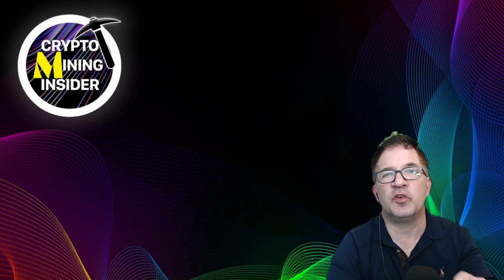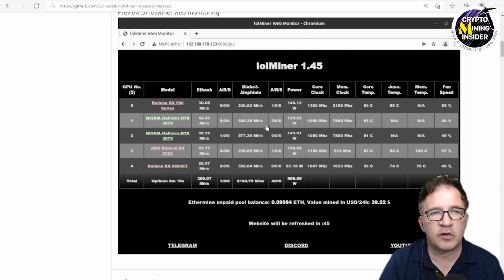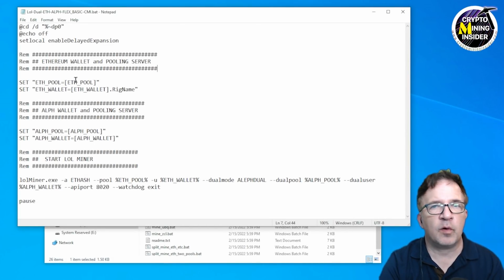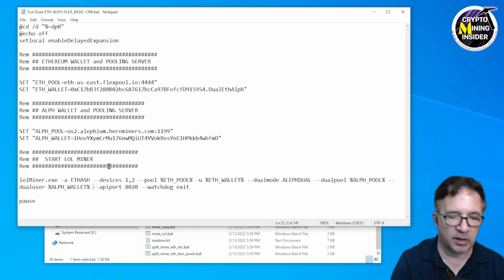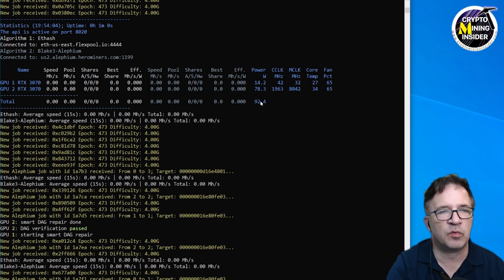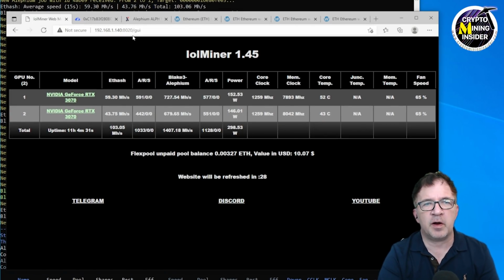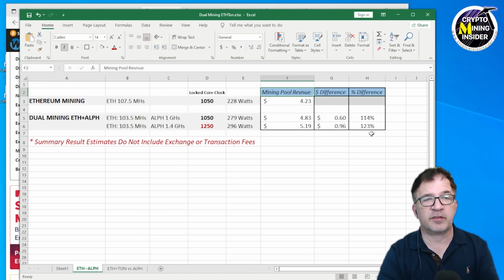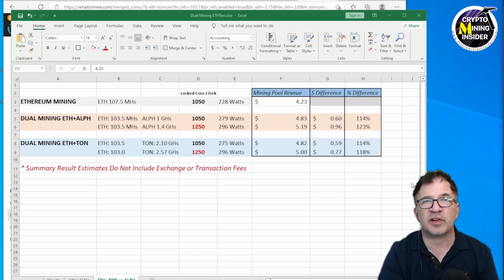Make Higher Profits using lolMINER 1.45 Dual Mining ETHEREUM + ALEPHIUM in Windows | ETH+TON Compare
🔑 In this video I demonstrate STEP BY STEP how I use the latest lolMINER in Windows to effectively Dual Mine of ETHEREUM + ALEPHIUM simultaneously on the same graphic cards using FULL HASH and LHR Graphic Cards for higher mining revenue potential. I will demonstrate how to Configure the ETHEREUM Mining Portion to be Sent to my NICEHASH Wallet where I am paid in BITCOIN. At the end of this video we will compare Dual Mining ETH+ALPH vs Dual Mining ETH+TON

▶️ 𝐀𝐌𝐀𝐙𝐎𝐍 Link for Mining Gear we use * (it helps me out 👍)

 🙏 Thanks again for Supporting our Channel

⛏️ How to Create a ALPH Wallet (Step by Step)

** NICEHASH USERS HAVING CONECTION ISSUES ; You may neeed to add "--ethstratum ETHV1" to the batch file. See GitHub Issue

📰 LoLMiner Sample Basic Batch File – Replace the Values in [  ]
@cd /d "%~dp0"
@echo off
setlocal enableDelayedExpansion

Rem
Rem ## ETHEREUM WALLET and POOLING SERVER
Rem

SET "ETH_POOL=[ETHEREUM-POOL]"
SET "ETH_WALLET=[ETHEREUM-WALLET].RigName"

Rem
Rem ## ALEPHIUM WALLET and POOLING SERVER
Rem

SET "ALPH_POOL=[ALPH-POOL]"
SET "ALPH_WALLET=[ALPH-WALLET]"

Rem
Rem ##  START LOL MINER
Rem

lolMiner.exe -a ETHASH --pool %ETH_POOL% -u %ETH_WALLET% --dualmode ALEPHDUAL --dualpool %ALPH_POOL% --dualuser %ALPH_WALLET% --apiport 8020  --watchdog exit
pause

This Video is made for Informational and Entertainment Purposes Only
We are NOT professionals and we do NOT endorse Overclocking Graphic cards or Specific Values
We will not be responsible for any consequences you may get when trying to overclock your graphic card (video card).  IMPROPER OVERCLOCKING CAN PERMANENTLY DAMAGE A GRAPHIC CARDS, PC and DISPLAY & OTHER COMPONENTS - PLEASE MAKE SURE YOU HAVE PROPER KNOWLEDGE OF GRAPHIC CARD OVERCLOCKING BEFORE ATTEMPTING –OVERCLOCK AT YOUR OWN RISK - PLEASE DO YOUR OWN RESEARCH

0:00    Intro
1:27    Alephium Introduction
2:08    Alephium Wallet
2:53    lolMiner 1.45 Overview
4:41    Download Miner
5:52    lolMiner Miner Batch File
6:12    Nicehash Users selecting Ethereum Mining Pool
7:15    Configuring the Mining Pools in the Batch File
10:32   Apply Moderate Overlocking
14:46   Start Mining
19:06   Mining Results and Checking Mining Pools
19:55   Apply Higher Overclocking
20:22   Start Mining (Higher Overclocks)
20:49   Mining Results (after 11 hours)
21:26   Confirm Mining Pool Hash Rate Results
22:29   Mining Revenue Estimates Comparison (ETH vs ETH+ALPH)
26:15   Quick ETH+TON Mining Test
27:00   Mining Revenue Estimates ETH+TON
27:40   Mining Revenue Estimates Comparison ETH vs ETH+ALPH vs ETH+TON
28:32   Wrap Up